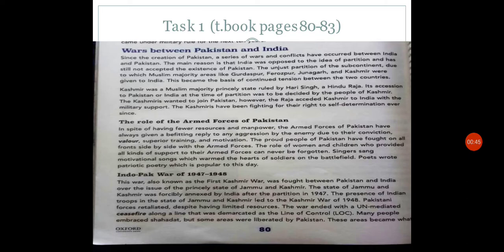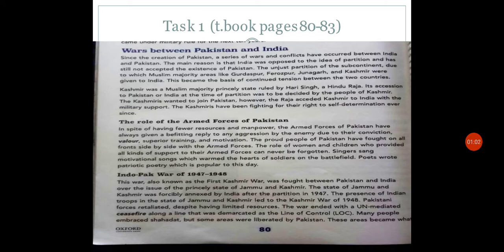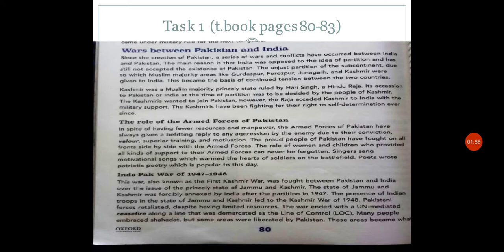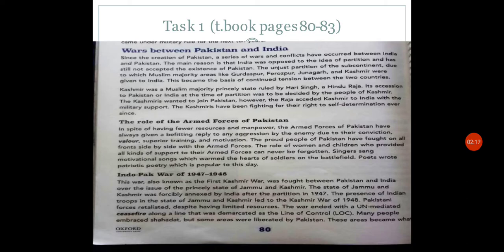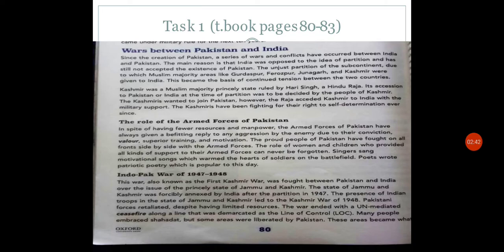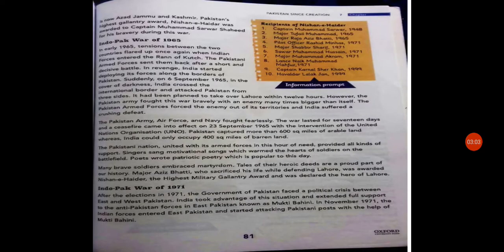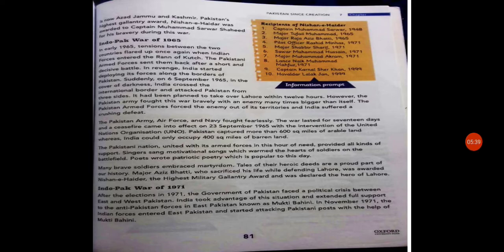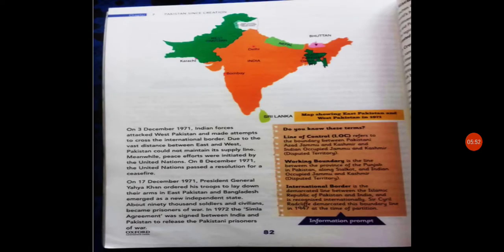7history round 2week6